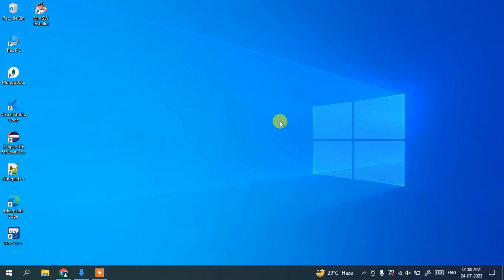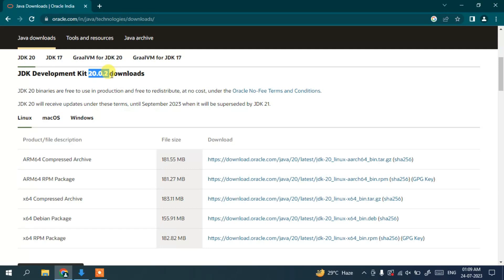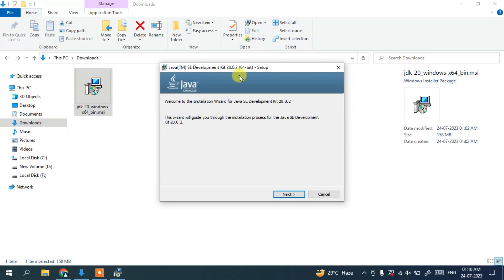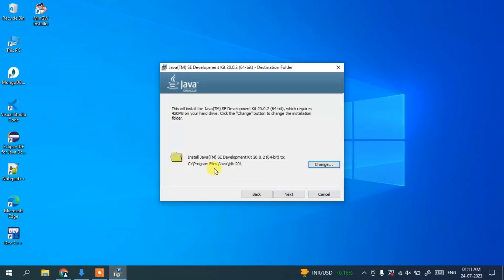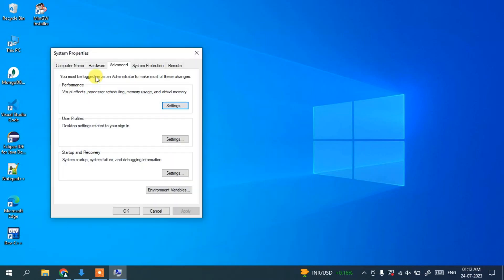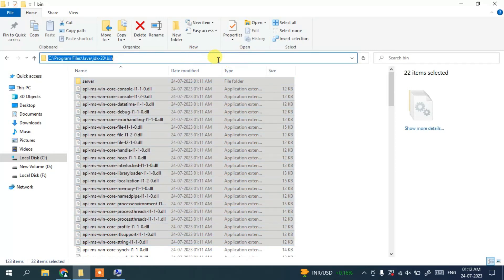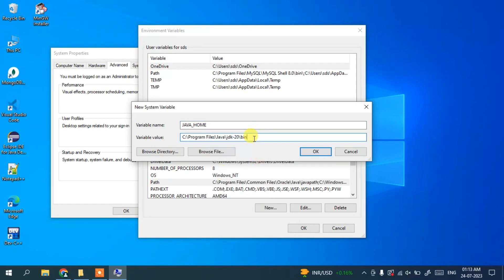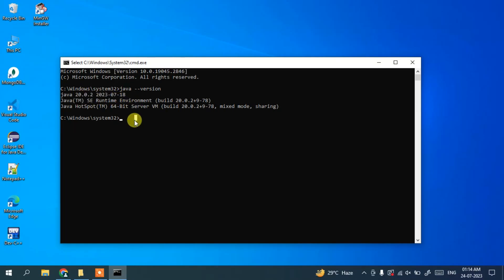How to Install Java 20.0.2 on Windows 10 [ 2023 Update ] JAVA_HOME, JDK installation Complete Guide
Hello Everyone! Today in this video I am going to step-by-step guide you on How to install Java JDK 20.0.2 with JAVA HOME on Windows 10. Windows (64-bit).

Find the installation file and then simply click on it for download. You need to click the Oracle License agreement. Download the JDK as shown in the video as per your operating system. Here is this video we showed how to download and install Java on Windows 10.